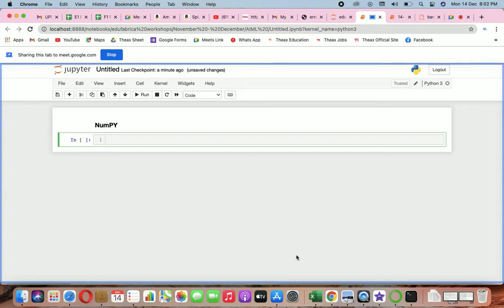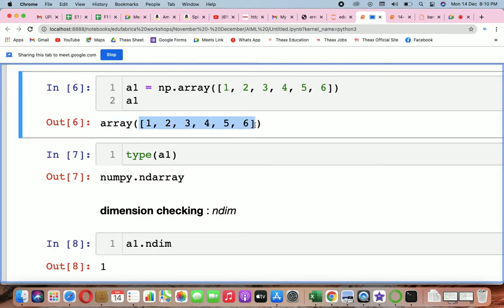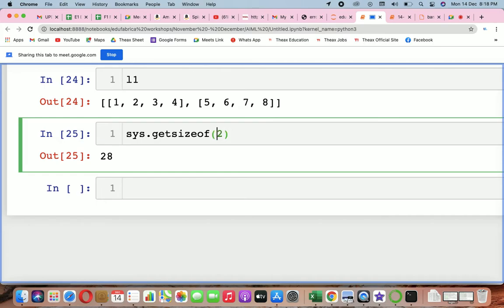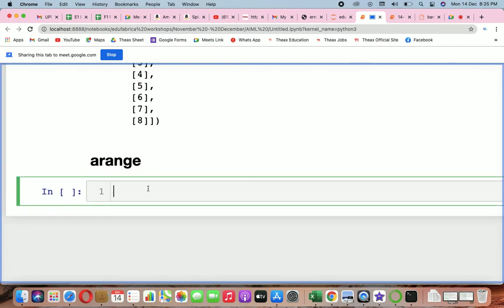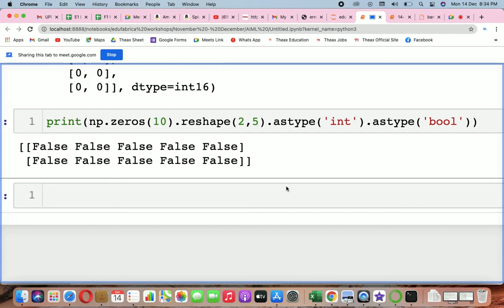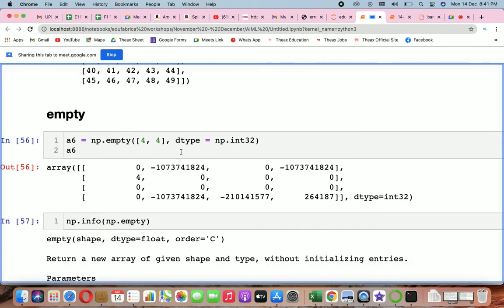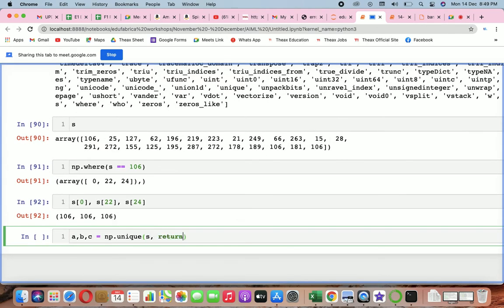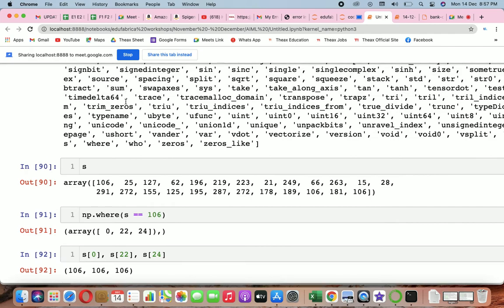EDU MICRO 141220